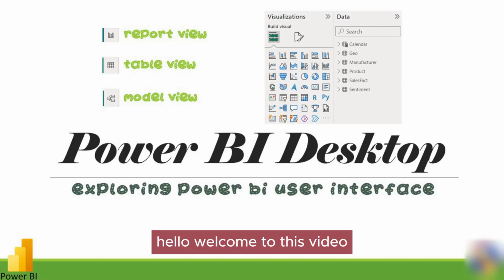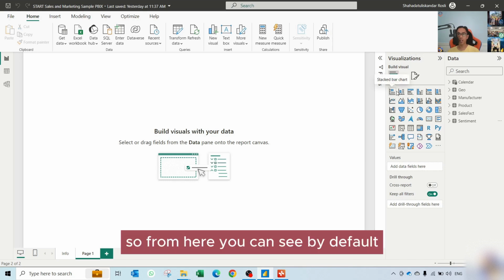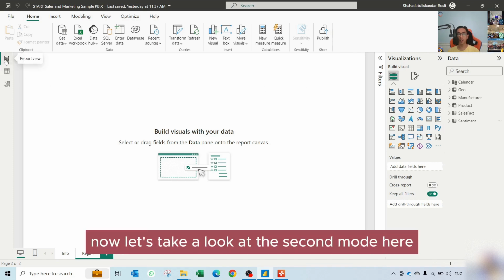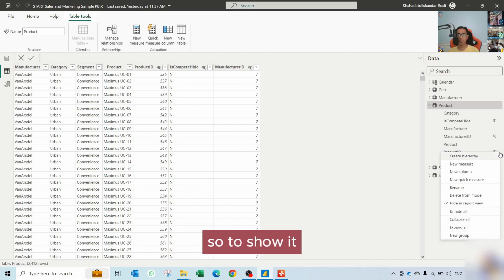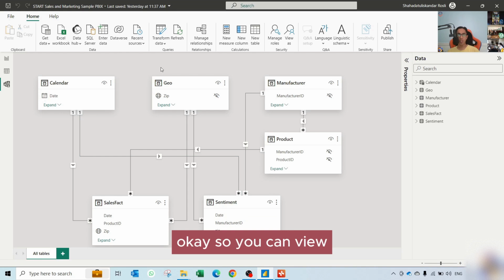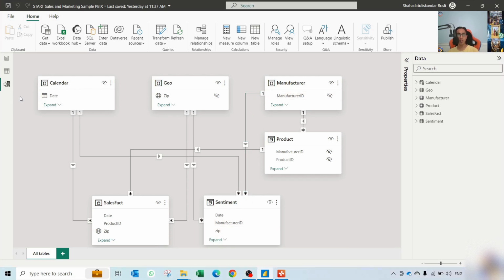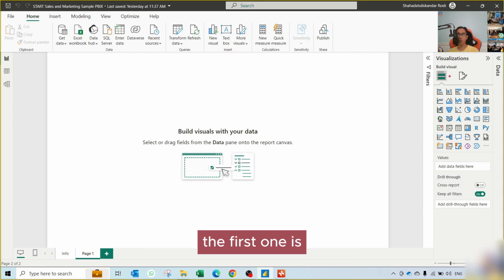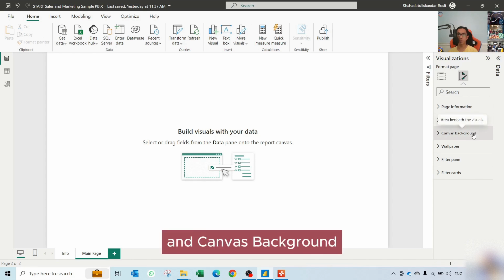Selamat Pagi Malaysia | 02. Exploring Power BI User Interface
Delve into the intricacies of Power BI with "02. Exploring Power BI User Interface." This tutorial lays the groundwork for crafting impactful visualizations by dissecting the essentials of the Power BI Desktop User Interface. Covering navigation, key features, and fundamental tools, the video ensures a solid understanding before venturing into data visualization. To practice hands-on, download the sample data provided

🕐 Timestamps:

00:00 Introduction
00:20 Navigating the Power BI User Interface
00:47 Report View
01:20 Report View, Data Pane
01:50 Report View, Visualizations Pane
04:06 Table View
06:00 Table View, Show/Hide Column
07:05 Model View
07:50 Model View, Basic Concepts
11:30 Report View, Show/Hide Panes
11:50 Canvas Page
12:30 Canvas Page, Format Page